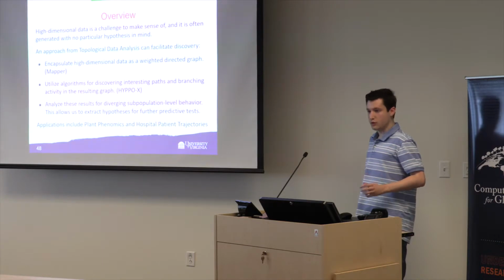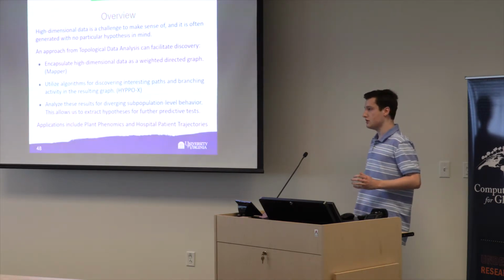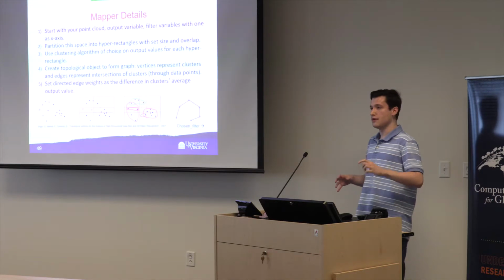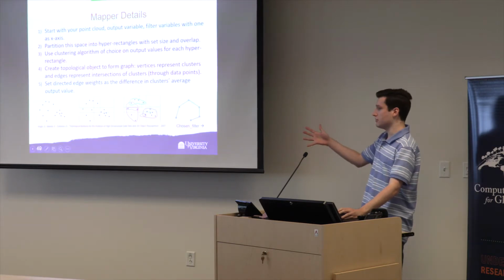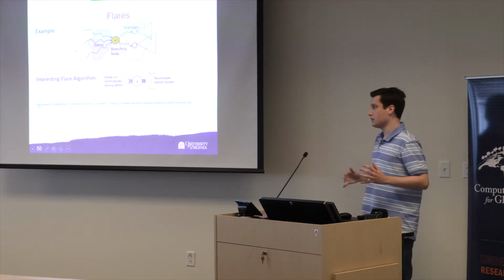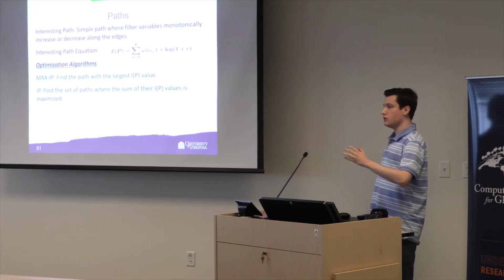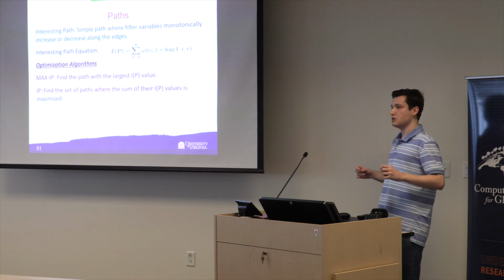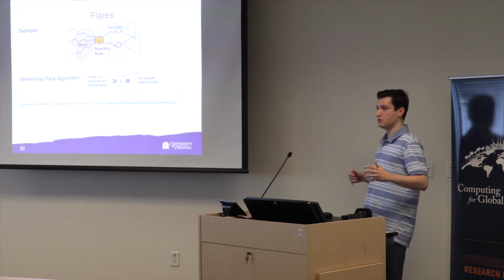Matthew Bielskas Computing for Global Challenges Symposium 2019